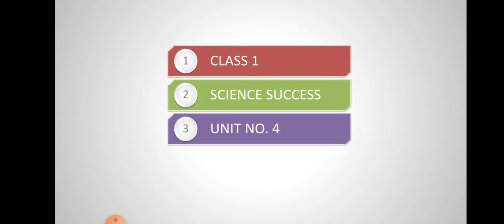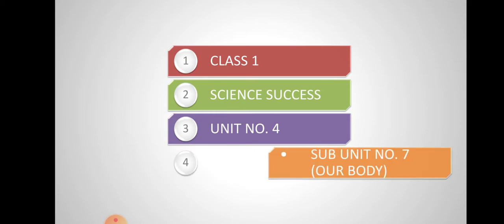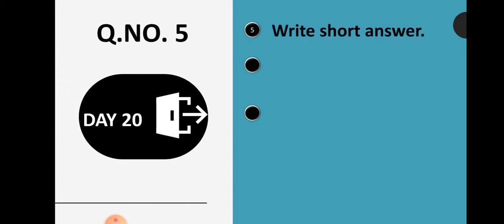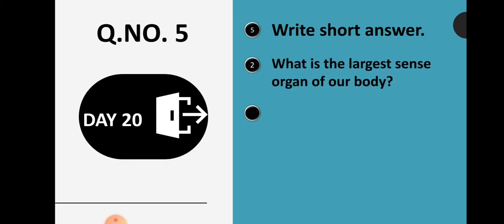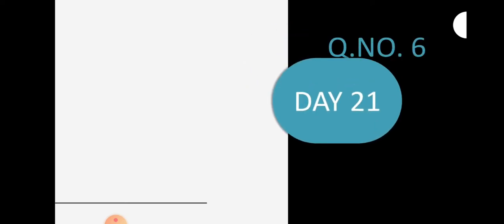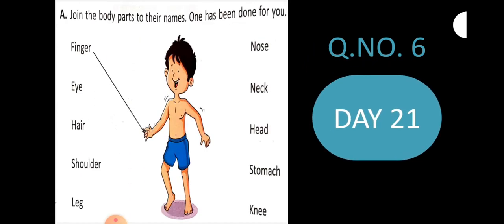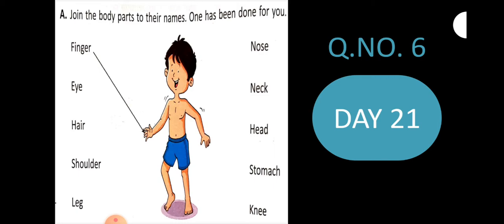Class: one day #20 subject: science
Topic: Human body + our body